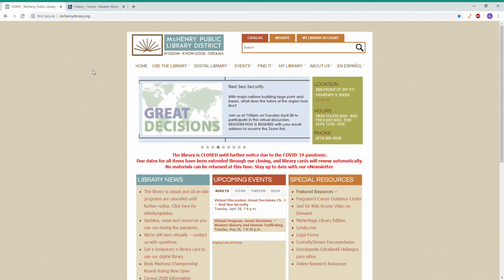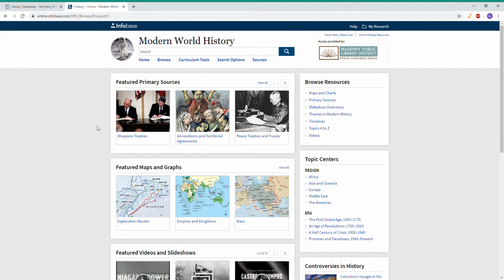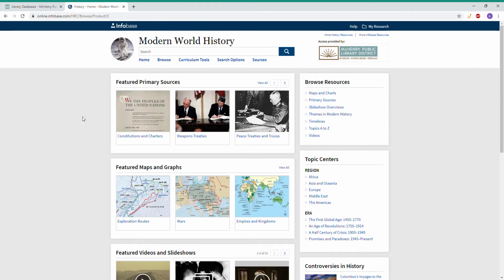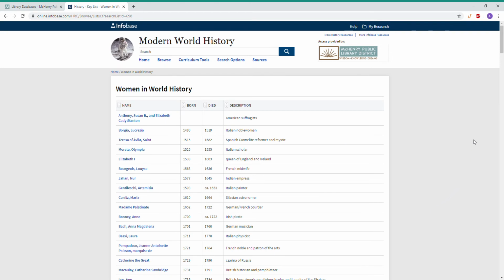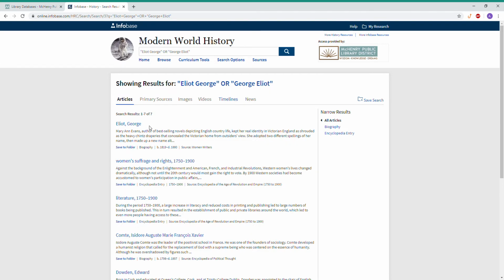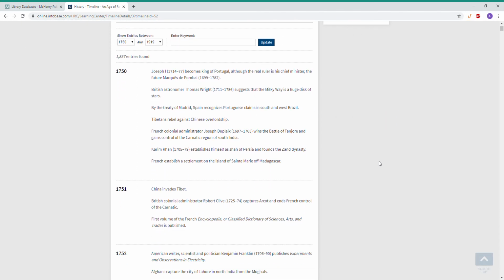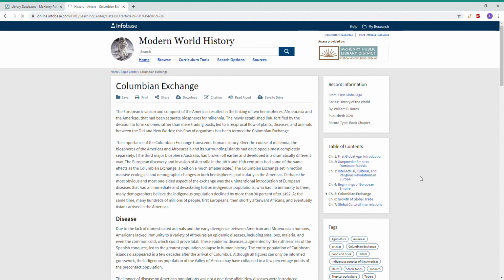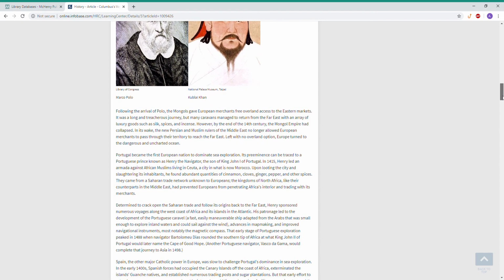History Online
Are you doing research on a historical person or event? Check out one of our History Online databases!